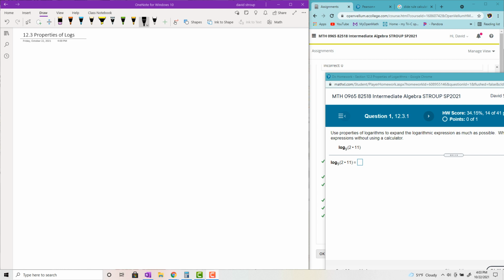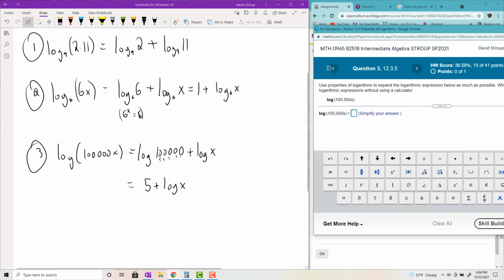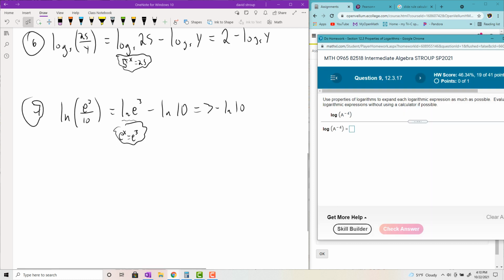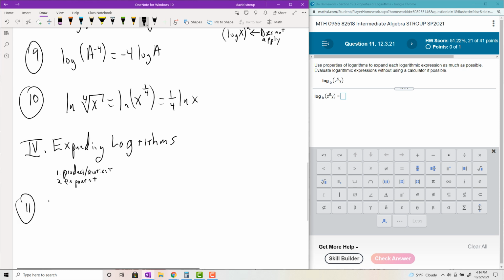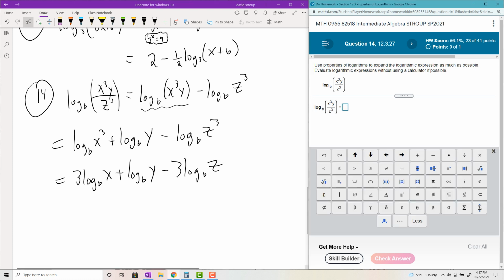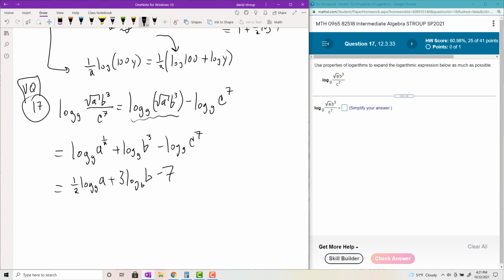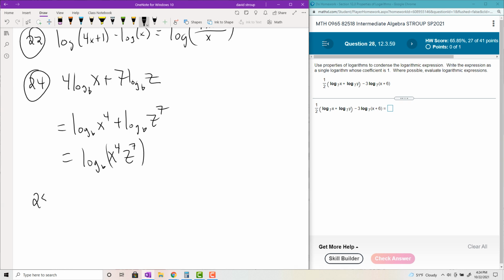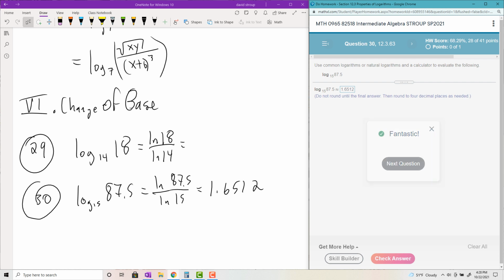12.3 MTH 0965